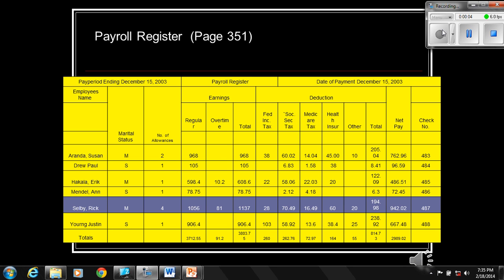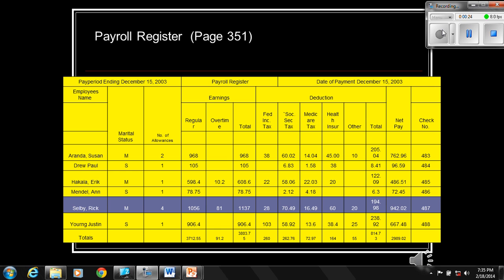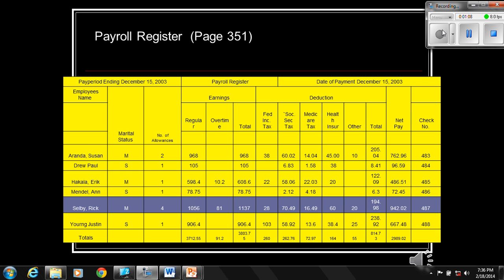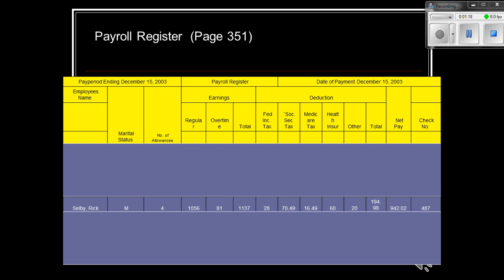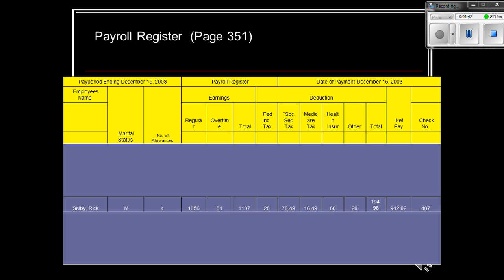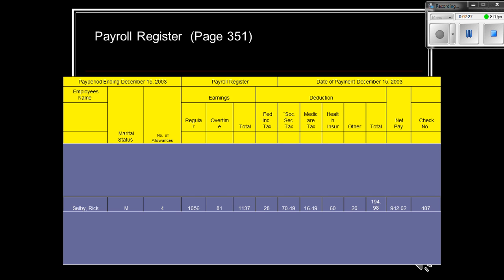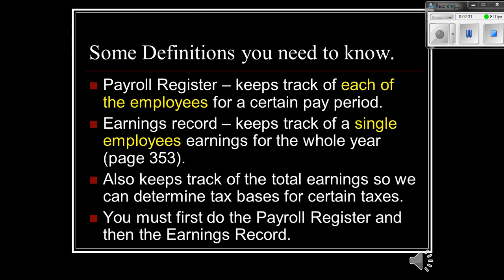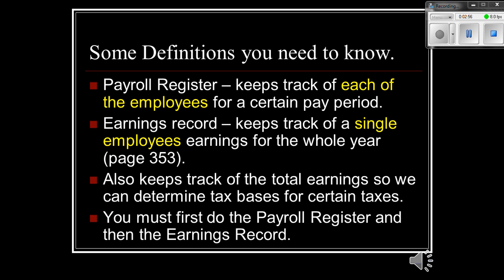Chapter 12 Section 3